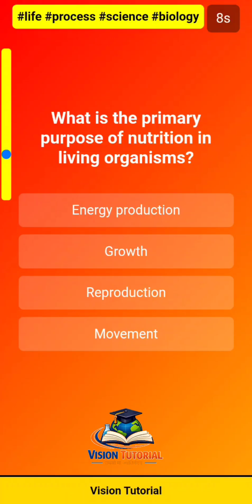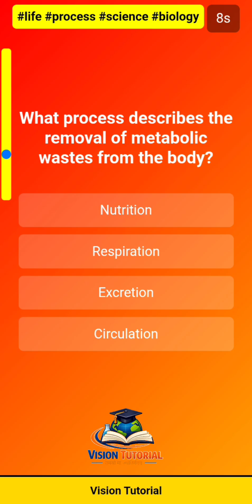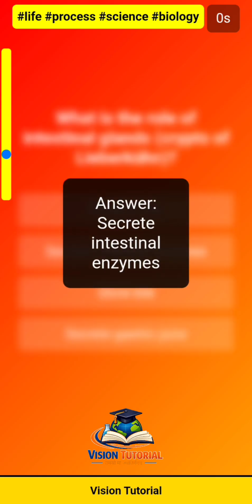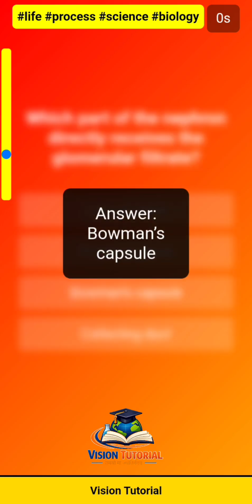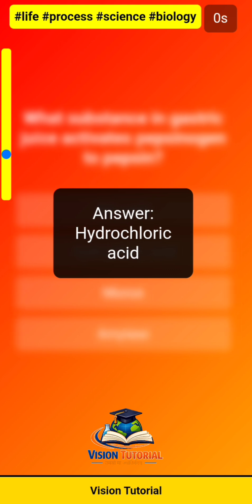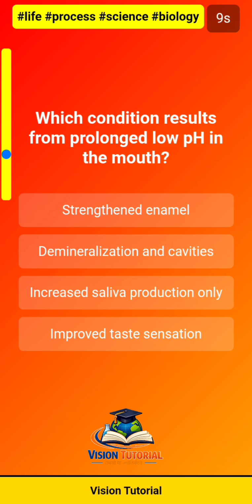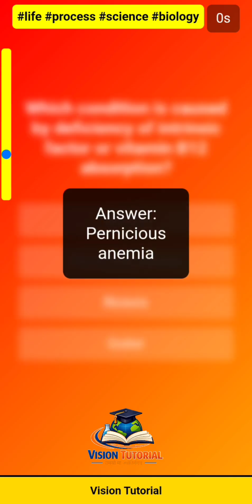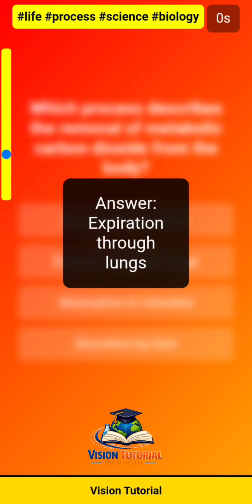Life Process - Biology | MCQ & PYQ Practice Set for RRB SSC UPSC NEET 100 Questions Rapid Revision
Prepare for government and medical entrance exams with this live MCQ slideshow on Life Process. This video covers 100 high yield questions on Nutrition Respiration Transport Excretion and Human Digestive System tailored for RRB SSC UPSC NEET and other competitive exams.

What this live session includes
100 MCQs with answers and brief explanations for fast revision.
Topic coverage Nutrition Photosynthesis Respiration Transport Excretion Human Digestive System.
Exam focus RRB SSC UPSC NEET and state PSC exams.
Use this video for last minute revision daily practice and mock test preparation.

Play the slideshow and pause to attempt each question.
Note down mistakes and revise the related topic.